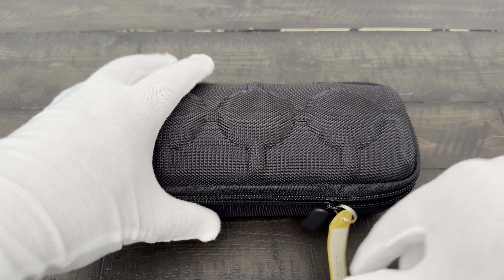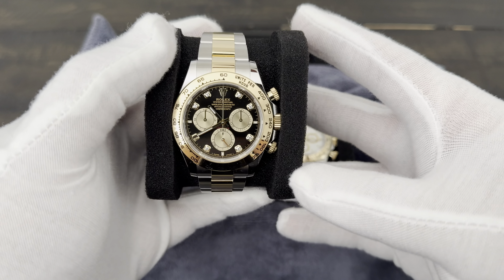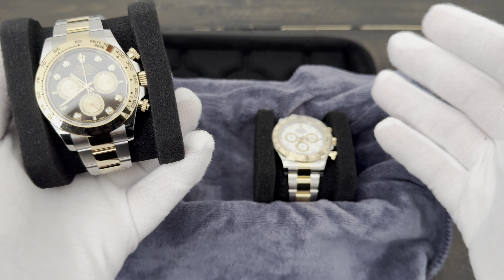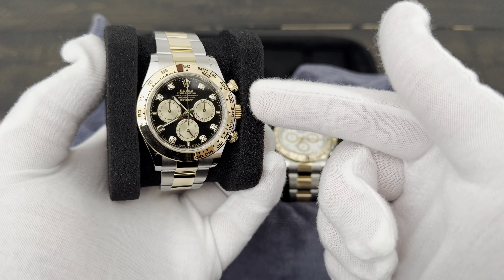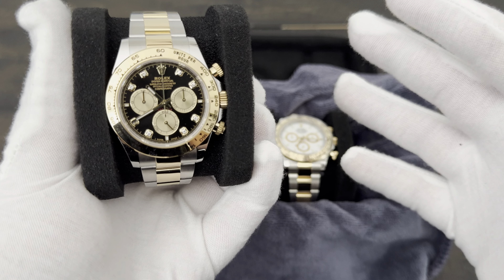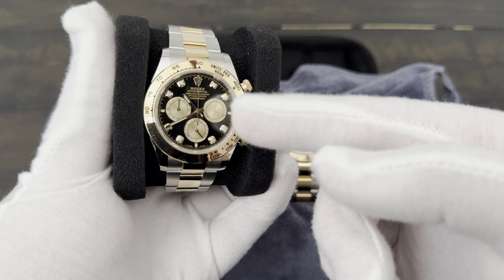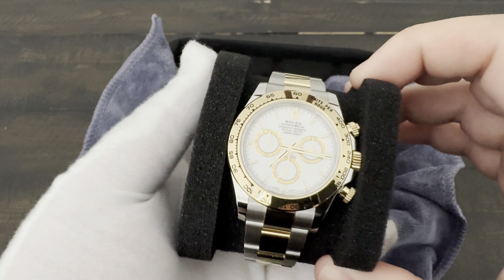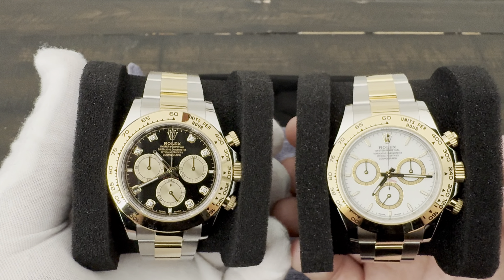A Quick Look at the Rolex Two Tone Daytona (126503). Is it Worth Waiting for a Stainless Model?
Is it worth building your spend history or waiting for a stainless steel Rolex Daytona? I decided to go with the two tone models and got them in days, not years.